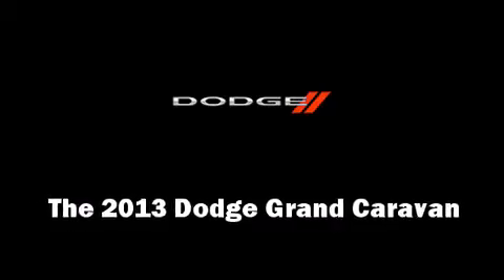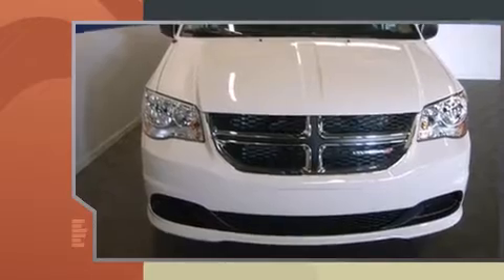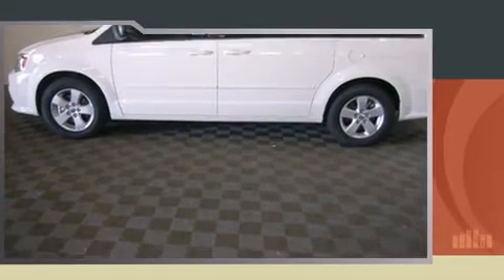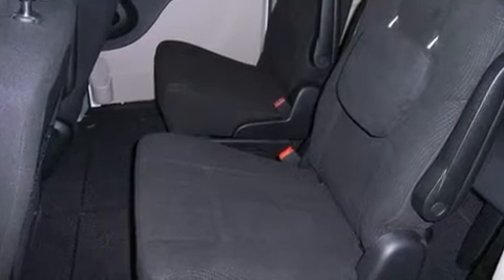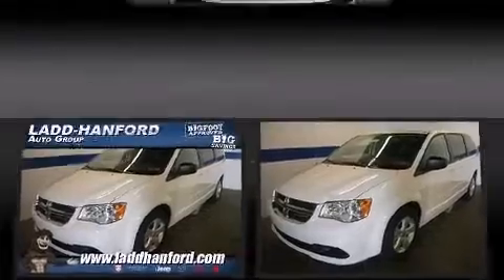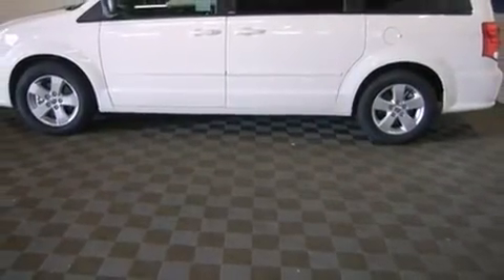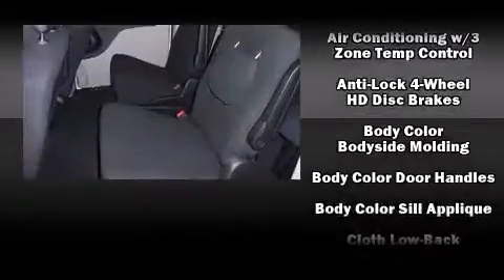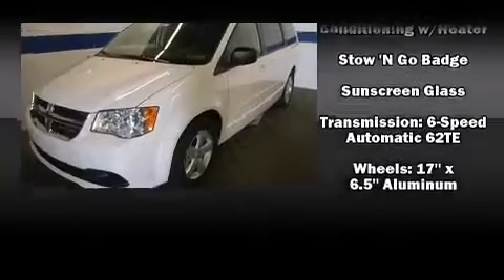2013 Dodge Grand Caravan SE in Lebanon, PA 17042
Ladd Hanford Chrysler Dodge Jeep
2247 Cumberland Street
in Lebanon, PA 17042

The 2013 Dodge Grand Caravan. This 7 passenger van provides a satisfying ride for all passengers. Under the hood you'll find a 6 cylinder engine with more than 270 horsepower, providing a smooth and predictable driving experience. Dodge prioritized fit and finish as evidenced by: delay-off headlights, 1-touch window functionality, front and rear air conditioning, remote keyless entry, removable floor console, an overhead console, and a split folding rear seat. Storage solutions are integrated throughout the interior, demonstrating thoughtful attention to detail Audio features include a CD player with MP3 capability, steering wheel mounted audio controls, and 6 well positioned speakers. Dodge ensures the safety and security of its passengers with equipment such as: dual front impact airbags with occupant sensing airbag, front SIDE impact airbags, traction control, brake assist, anti-whiplash front head restraints, ignition disabling, and 4 wheel disc brakes with ABS. Electronic stability control ensures solid grip atop the road surface, no matter how challenging the driving conditions. We pride ourselves in the quality that we offer on all of our vehicles. Please don't hesitate to give us a call.